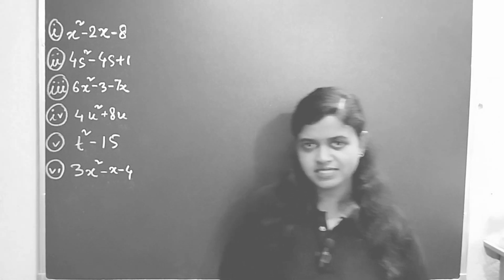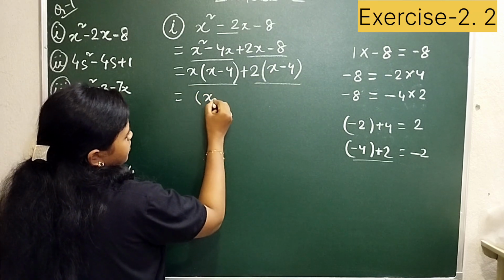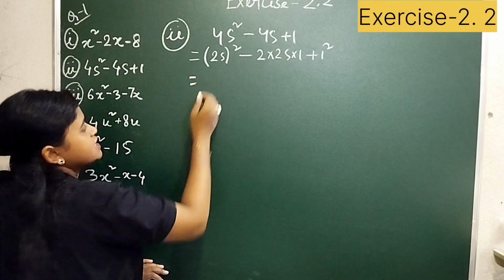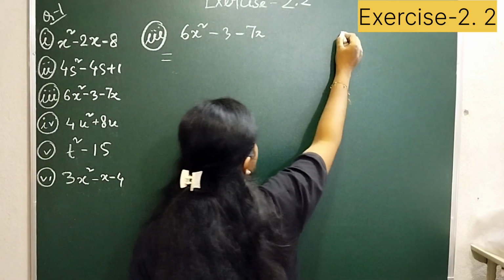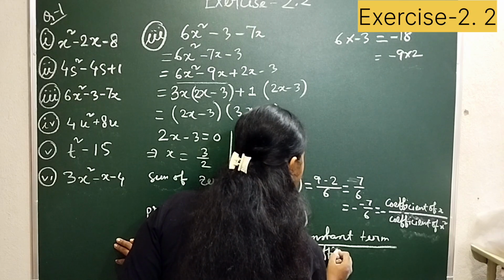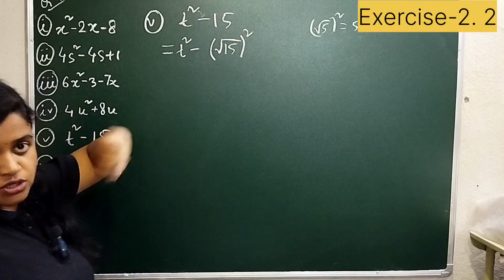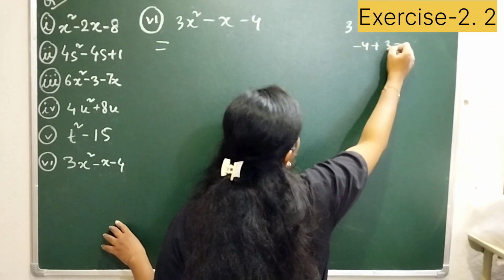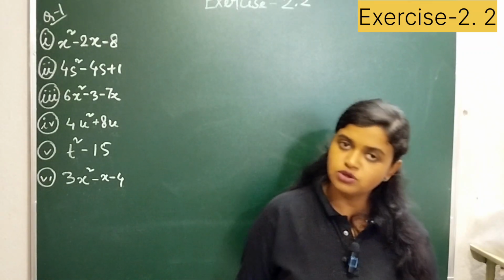Exercise- 2.2|| Ch-2||Question-1||Class- 10||NCERT||CBSE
Exercise--2. 2||Question-1||Class-10||NCERT||CBSE

your queries👇👇👇

How to find relationship between zeroes and coefficients of the polynomial